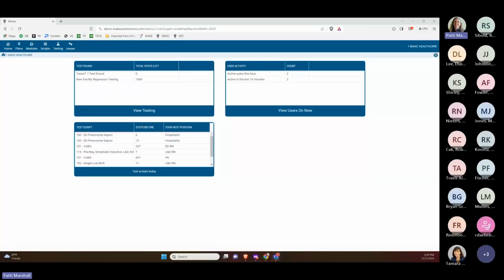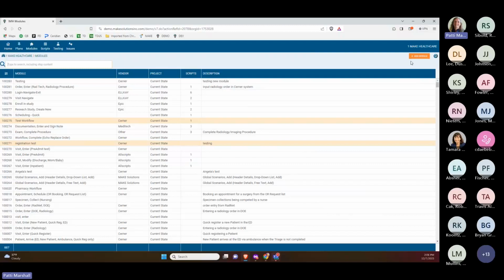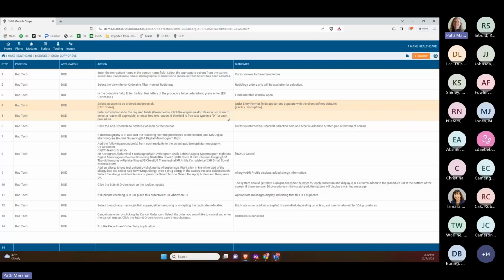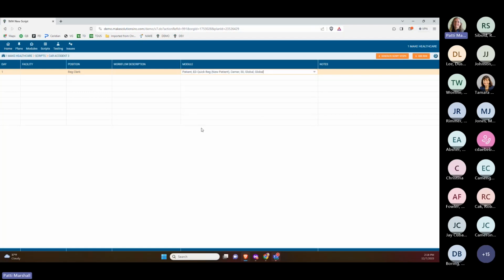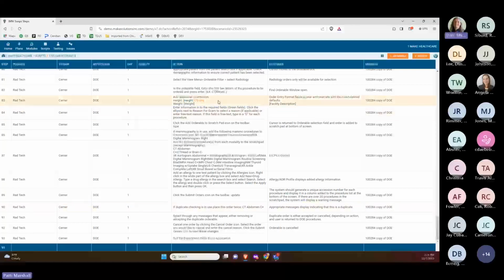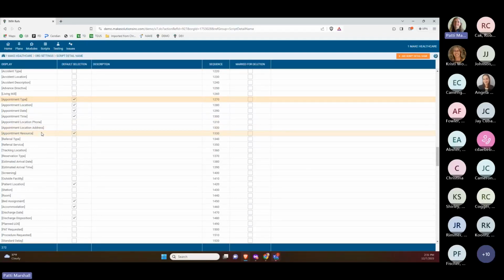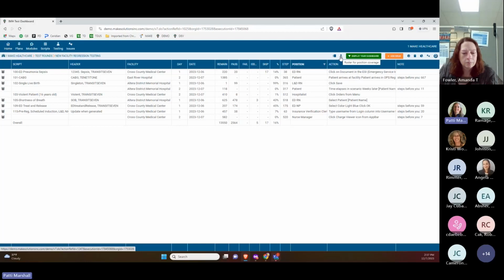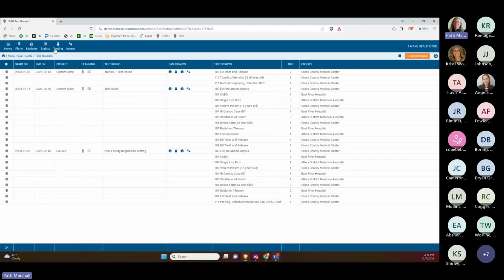TransIT 7 Testing Overview 20231207 135830 Meeting Recording 1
Overview of Testing in the newly released TransIT 7